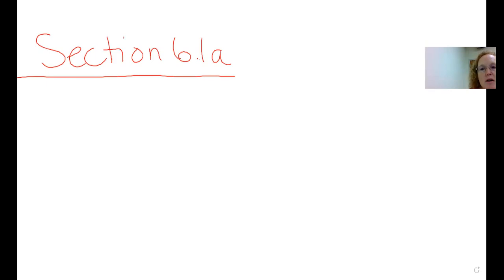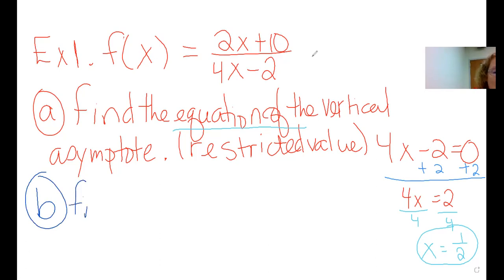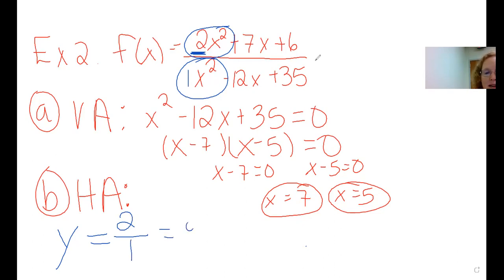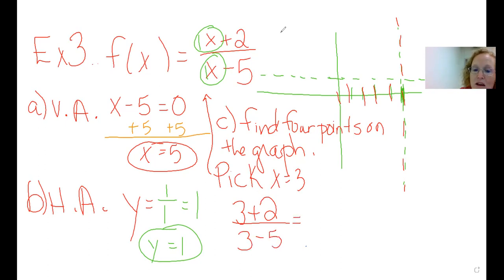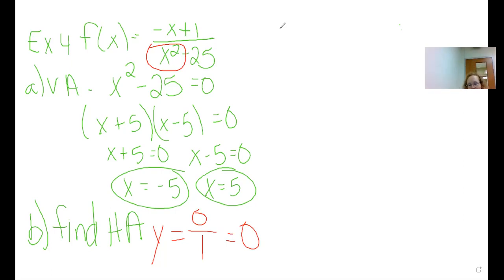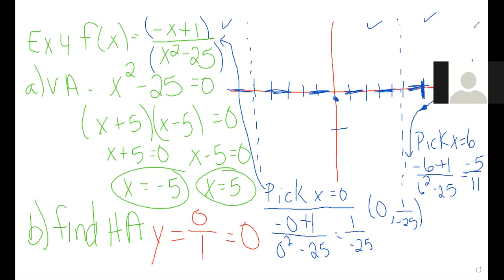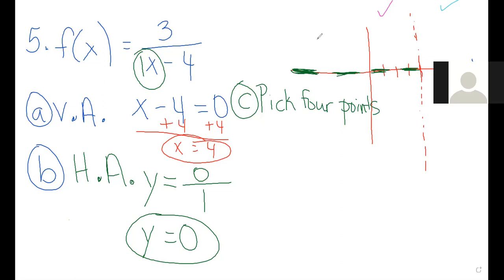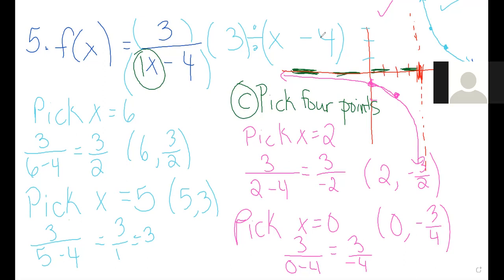SI session 4/29